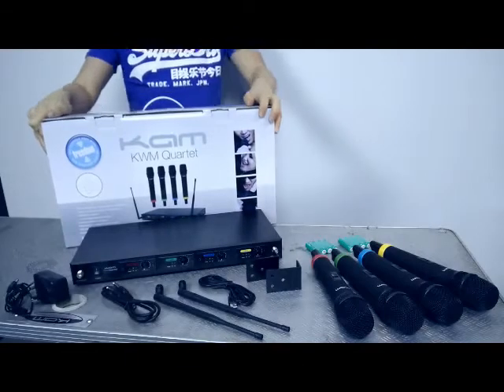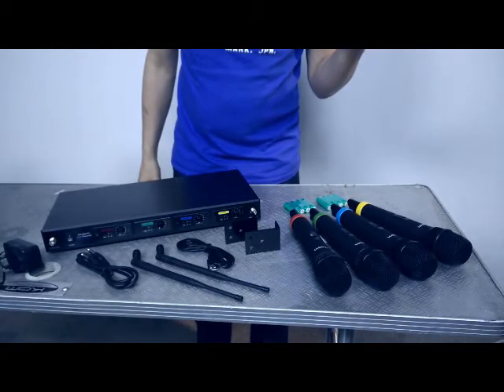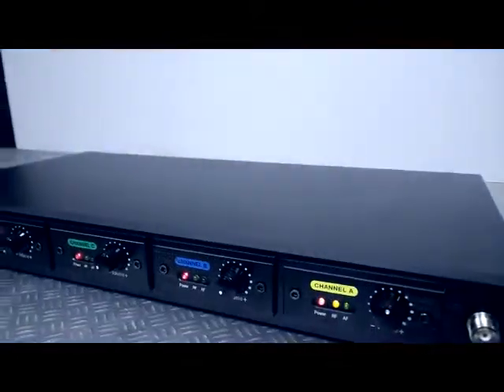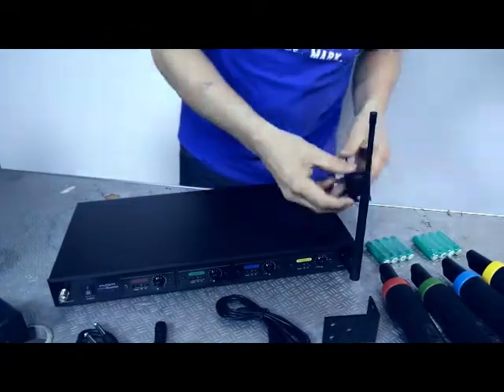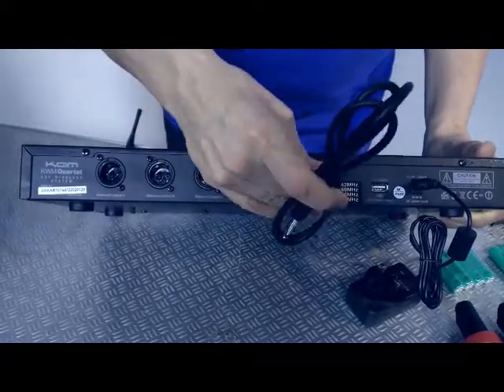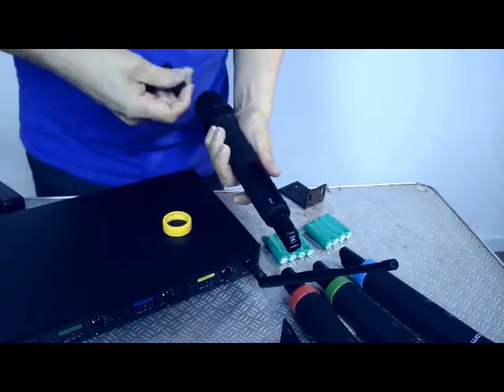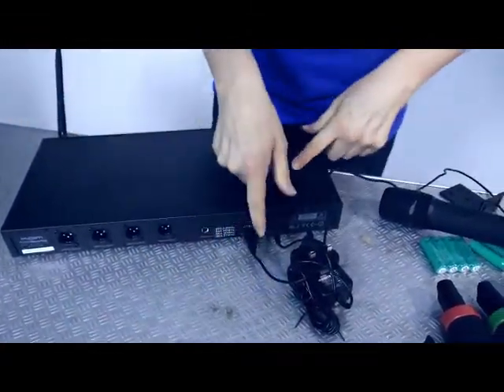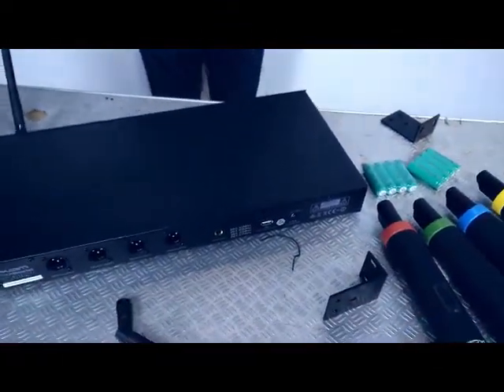Kam KWM Quartet